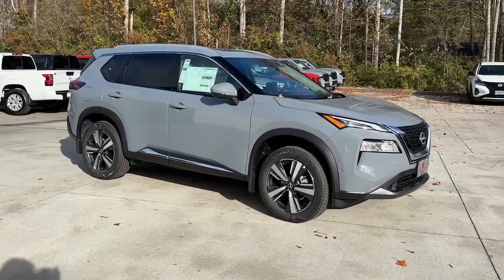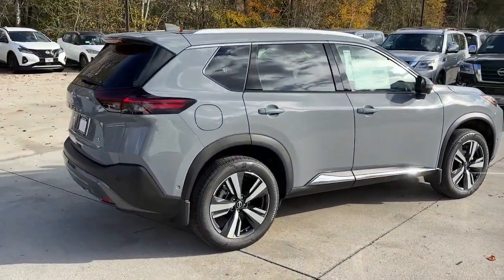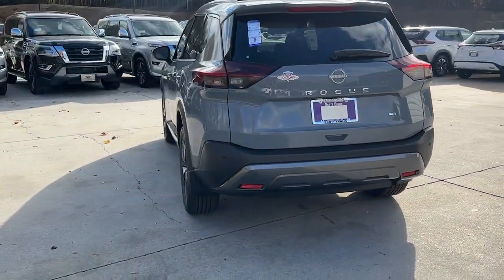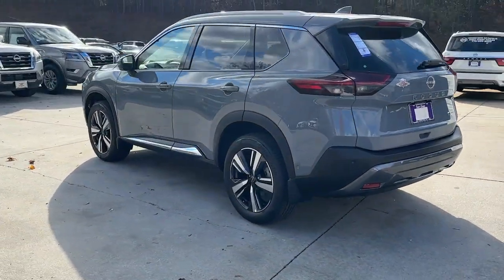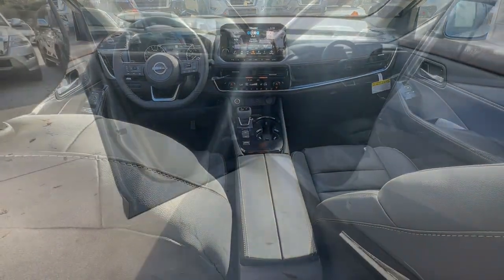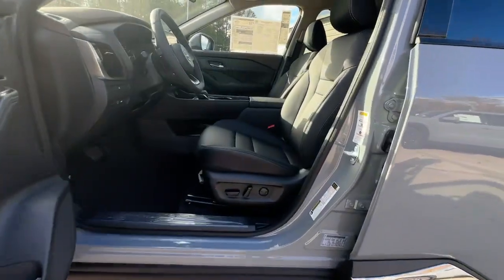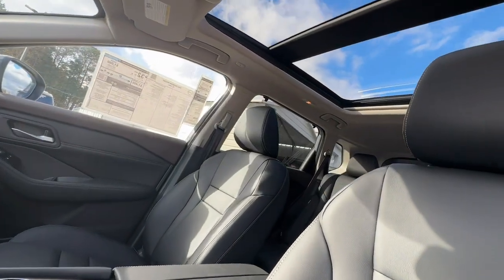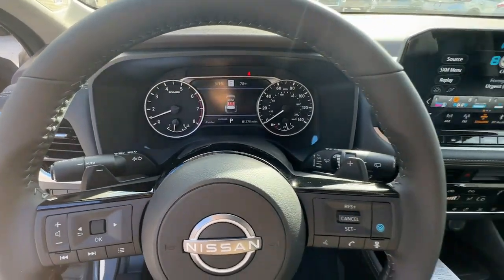2023 Nissan Rogue Carrollton, Abilene, Fairplay, Whiteburg, Mt. Zion GA 23692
Boulder Gray Pearl New 2023 Nissan Rogue SL available in 725 Bankhead HWY, Carroliton, Georgia at Scott Evans Nissan. Servicing the Carroliton, Abilene, Fairplay, Whiteburg, Mt. Zion, GA area.

Nissan SAFETY SHIELD 360 BOSE PREMIUM AUDIO APPLE CARPLAY ANDROID AUTO 19 Aluminum Alloy Wheels 5.604 Axle Ratio 6 Speakers Air Conditioning Alloy wheels AM/FM Radio AM/FM radio: SiriusXM Auto-dimming Rear-View mirror Automatic temperature control Bose Premium Audio System Driver door bin Driver vanity mirror First Aid Kit Floor Mats w/2-Piece Cargo Area Protector Four wheel independent suspension Front Bucket Seats Front Center Armrest Front dual zone A/C Front Side & Rear Sonar Heated door mirrors Memory seat Motion Activated Power Liftgate NissanConnect featuring Apple CarPlay and Android Auto Passenger door bin Power door mirrors Power driver seat Power steering Power windows ProPILOT Assist w/Navi-link Radio data system Radio: AM/FM NissanConnect w/Navigation Rear Door Sunshades Rear window defroster Rear window wiper Remote keyless entry Roof rack: rails only SL Premium Package Special Paint - Boulder Gray Pearl Speed-Sensitive Wipers Steering wheel mounted audio controls Traction control Traffic Sign Recognition Tri-Zone HVAC Variably intermittent wipers. Sales tax title and tags not included in vehicle prices shown and must be paid by the purchaser. New vehicle pricing includes all offers and incentives plus Nissan Retail Owner Loyalty Bonus Cash and NMAC Finance Cash some restrictions apply. Unless otherwise noted dealer installed accessories not included in advertised prices. *Financing must be provided by a third-party lender using this dealerships assistance for customer to receive finance special price. See dealer for complete details. Additional $1500 fee will be applied for cash purchases or outside financing. While great effort is made to ensure the accuracy of the information on this site errors do occur so please verify information with a customer service rep.